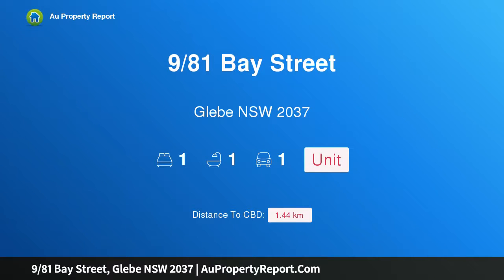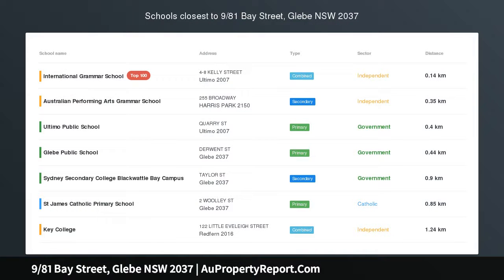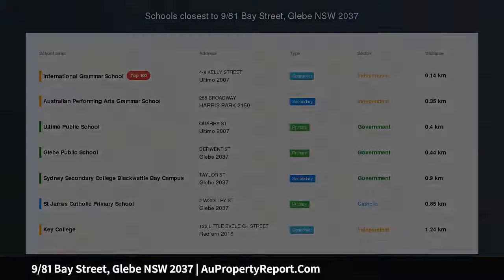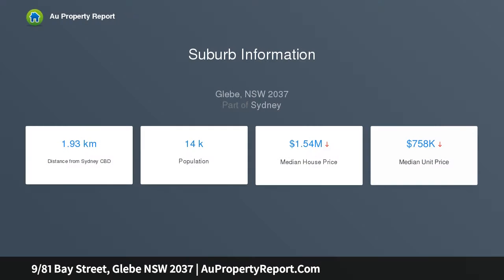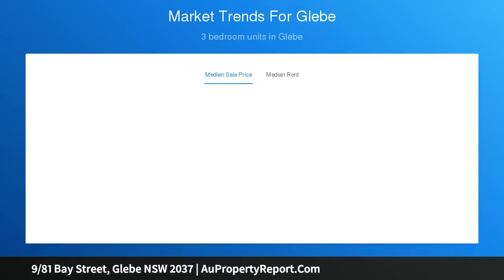9/81 Bay Street, Glebe NSW 2037 | AuPropertyReport.Com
9/81 Bay Street, Glebe NSW 2037
Property Type: unit
Bedrooms: 1
Bathrooms: 1
Car Space: 1
Unique Courtyard Residence for Easycare Living